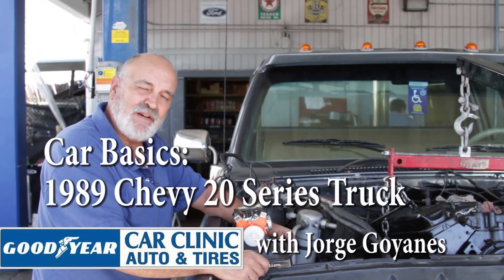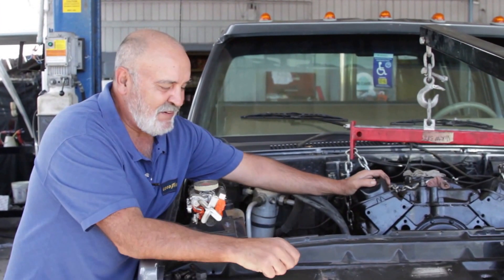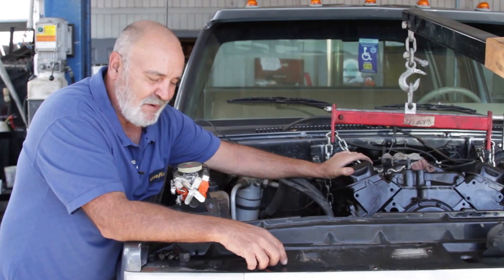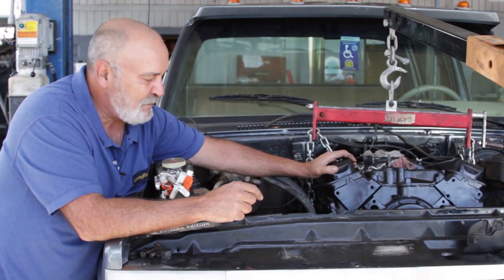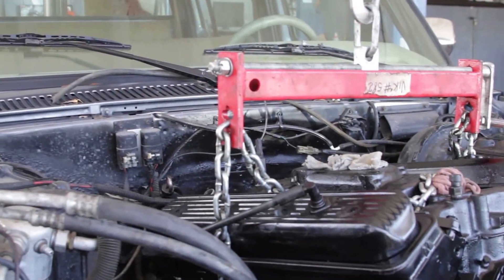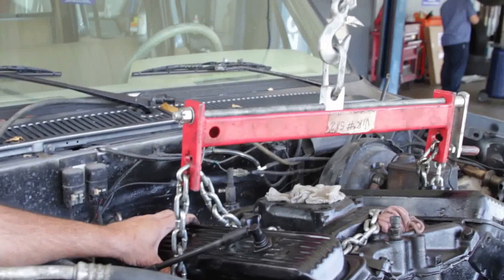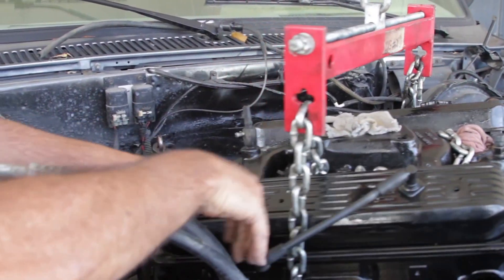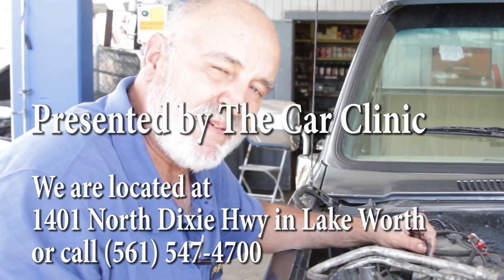1989 Chevy 20 Series Truck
Watch as Jorge points out points of interest on under the hood of this American Classic and see what goes into replacing the motor.